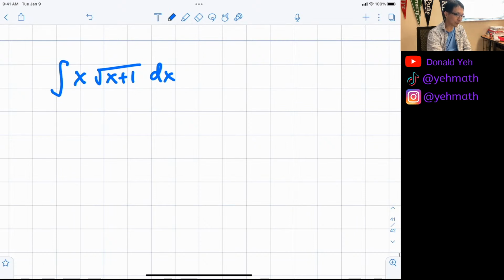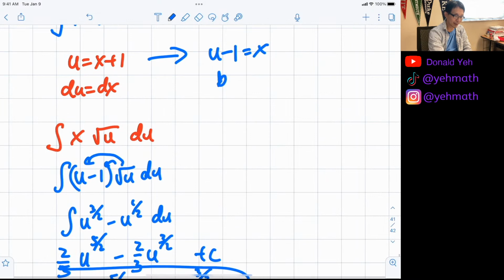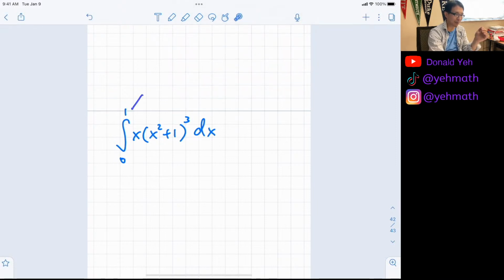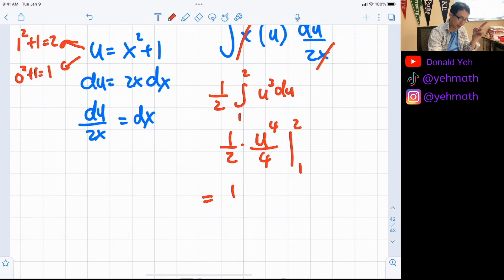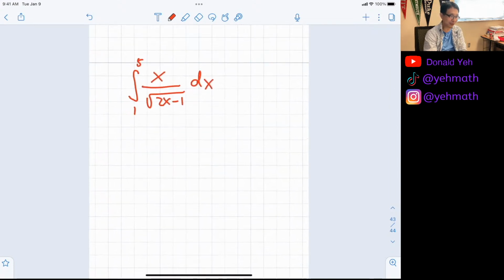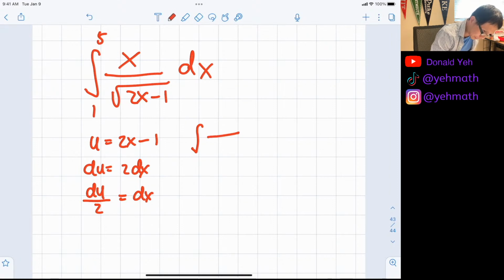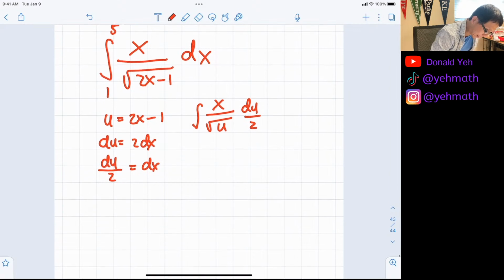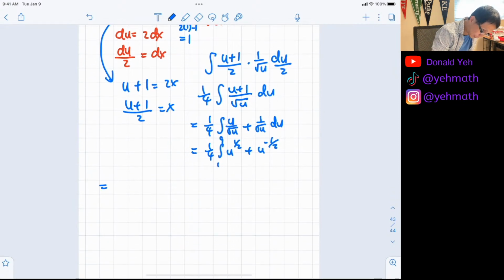AP Calculus U substitution 2